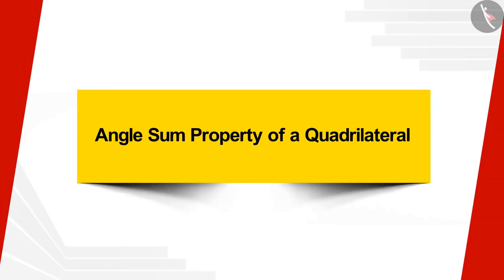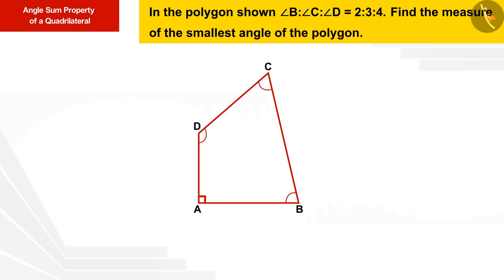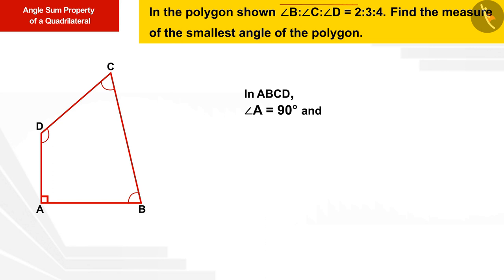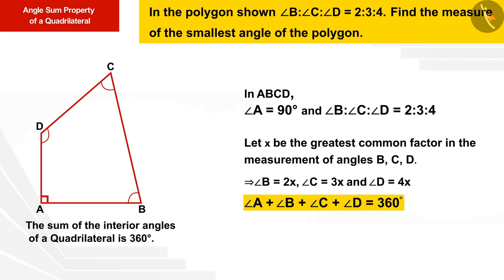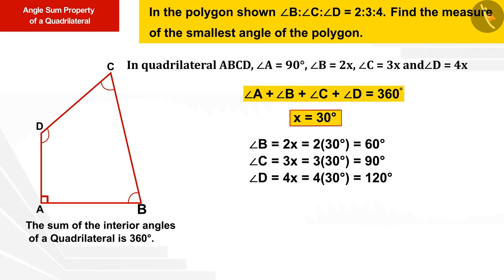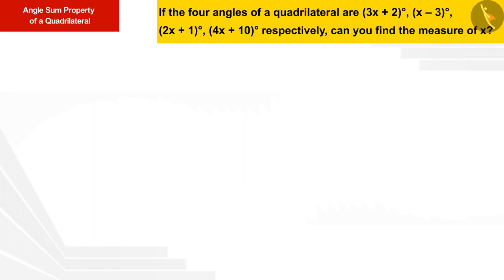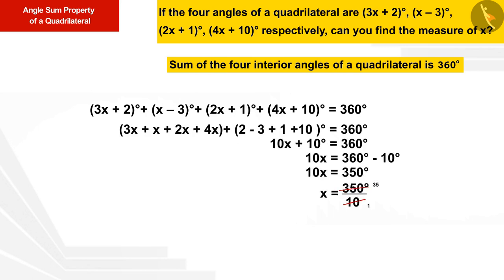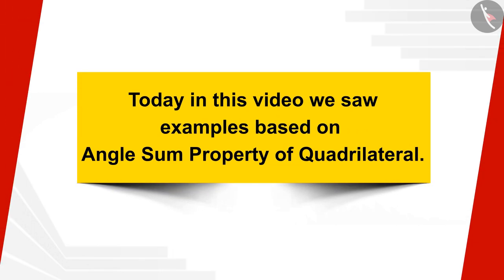Angle Sum Property of a quadrilateral | Part 2/3 | English | Class 8